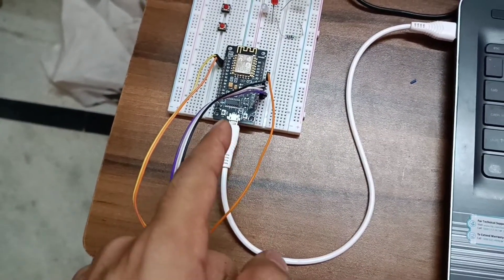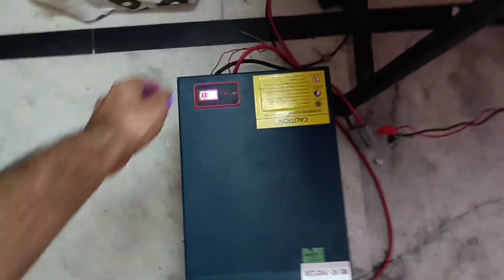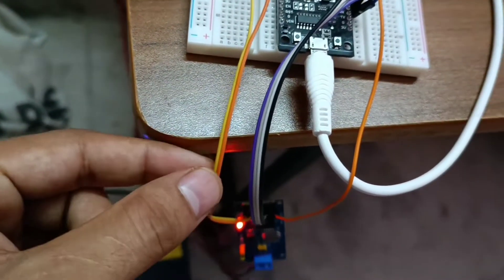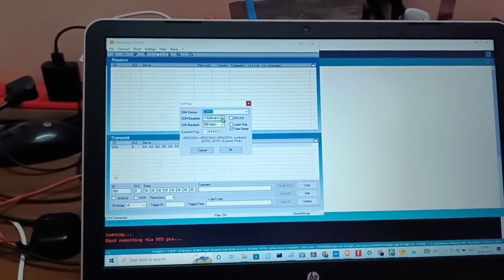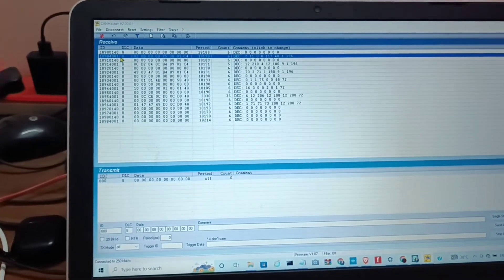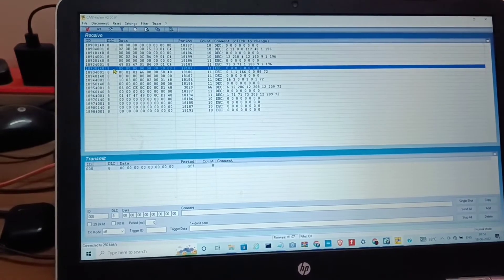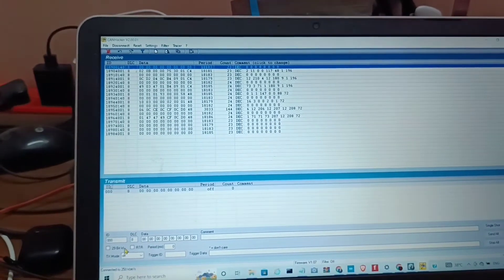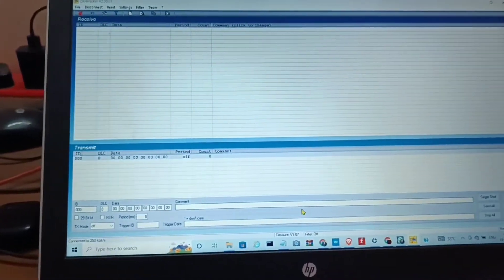CAN bus data read with MCP2515 on CANhacker terminal via Arduino IDE and ESP8266. Car or battery BMS